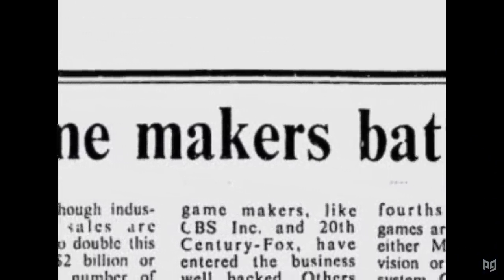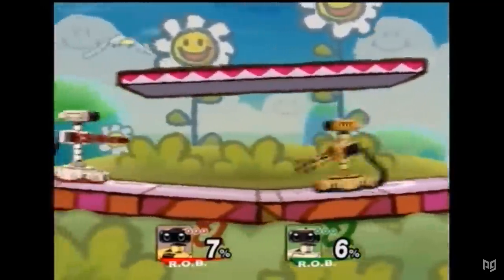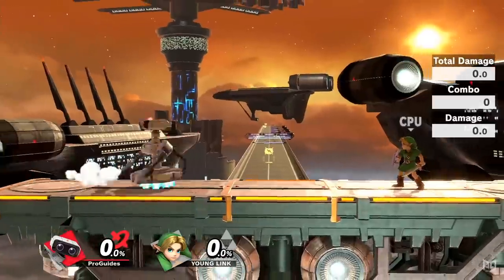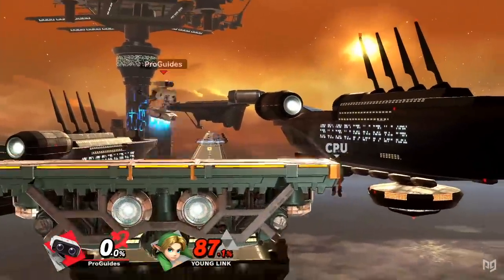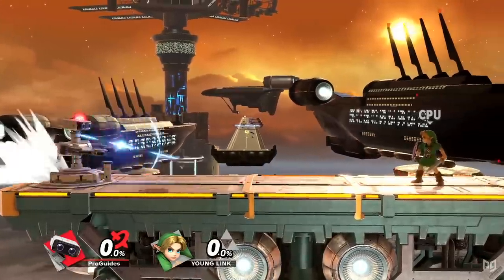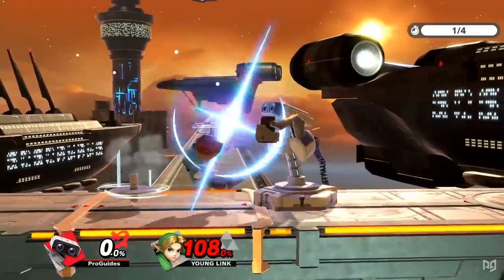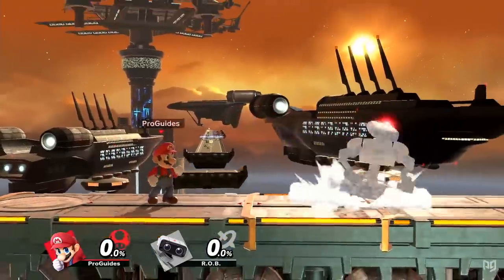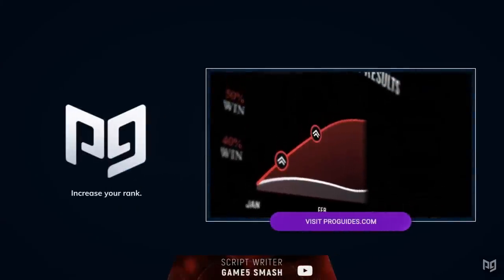Is ROB HIGH TIER or TOP TIER?